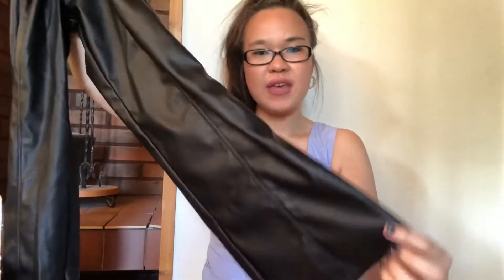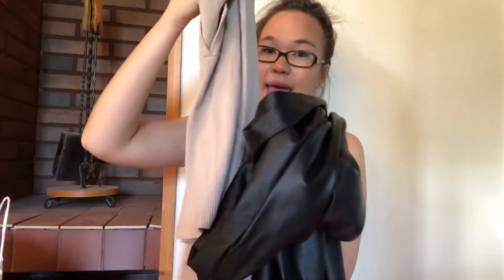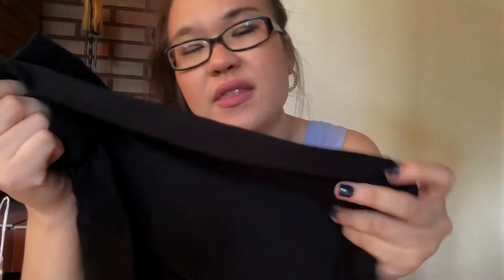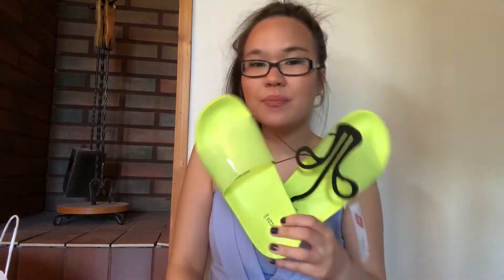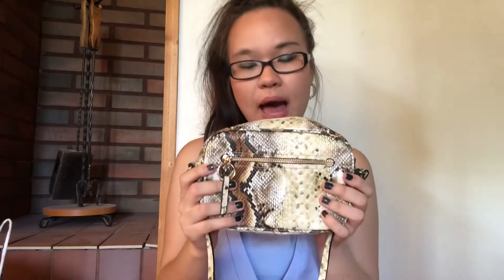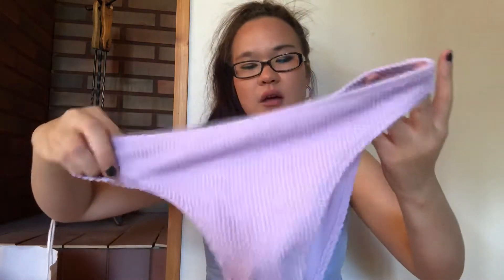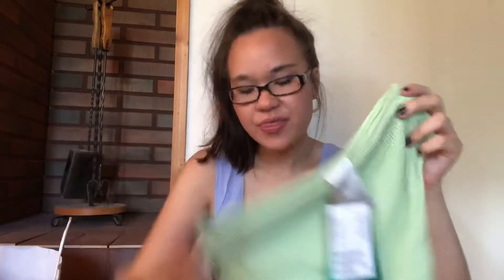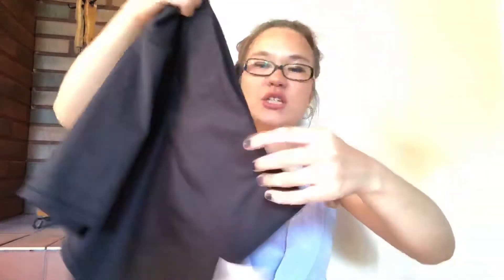HAUL | Gina Tricot & H&M✨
Hi guys!💓

Enjoy xx